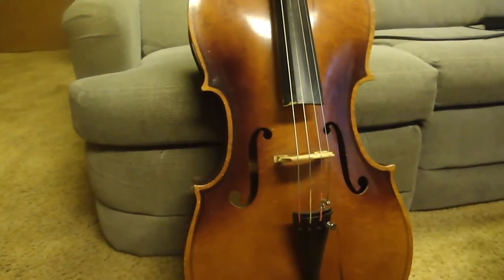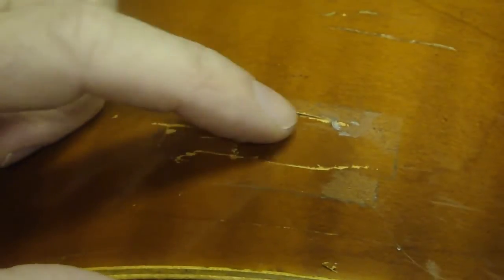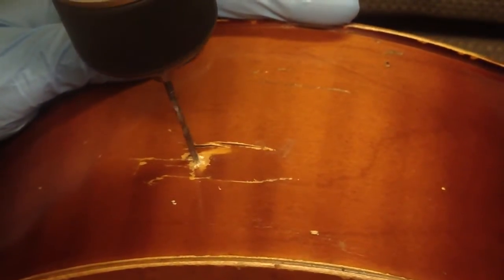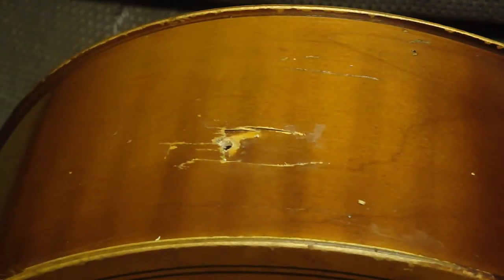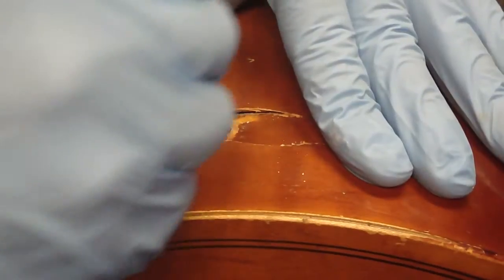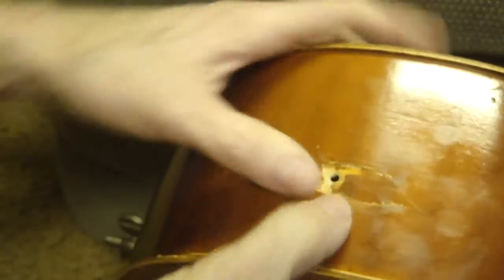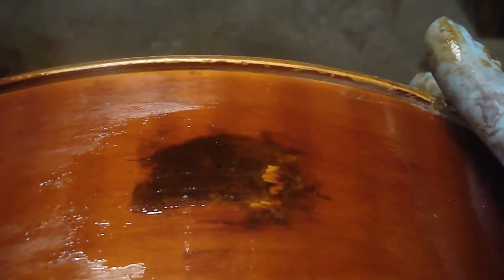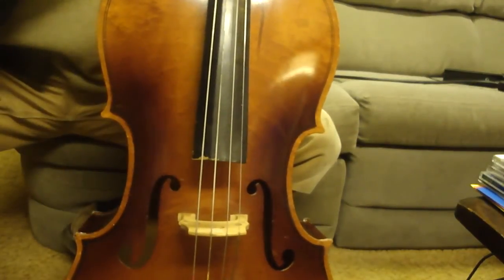How to Repair a Cello